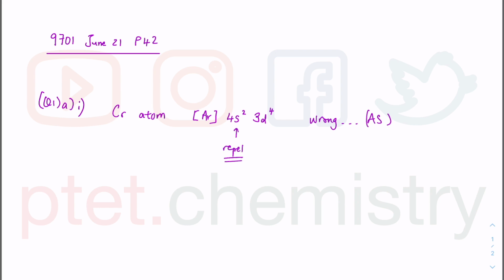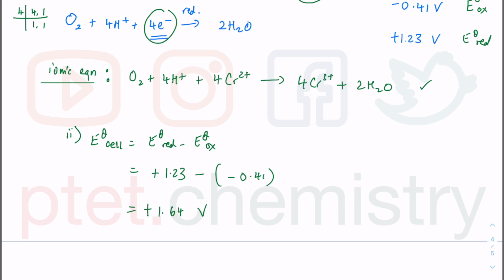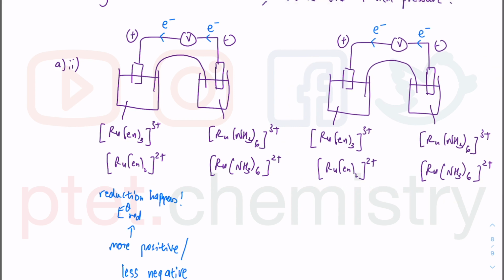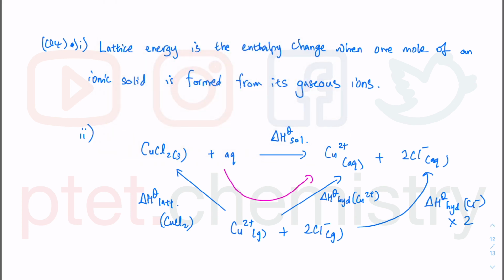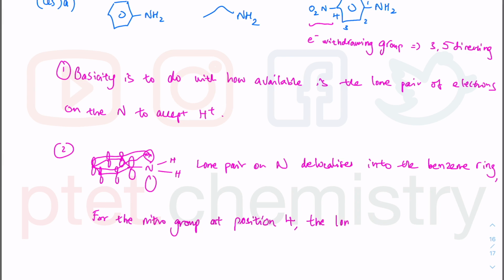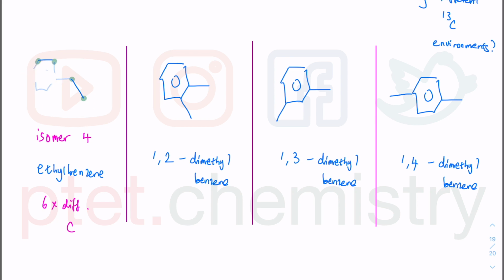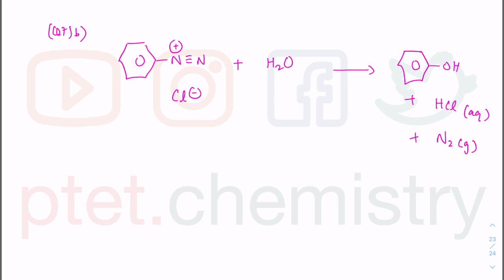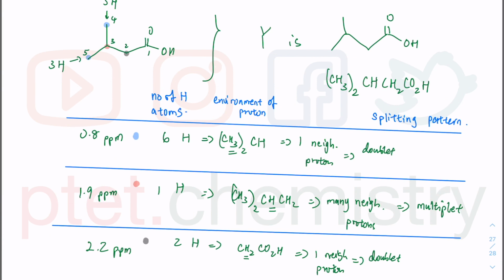Use master playlists in description - A Level Chemistry - 9701 June 21 - Paper 42 step-by-step tut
Dr Onn
Q1  0:00
Q2  25:41
Q3  43:43
Q4  1:09:19
Q5  1:31:49
Q6  1:53:23
Q7  2:11:00
Q8  2:26:00